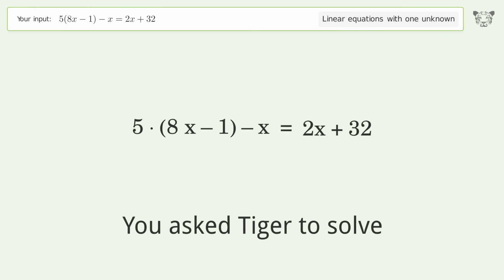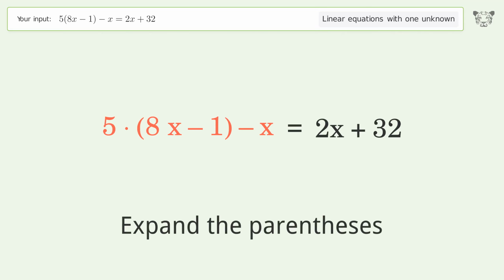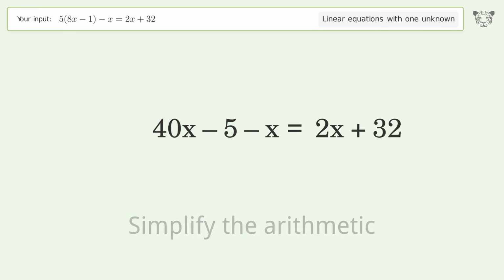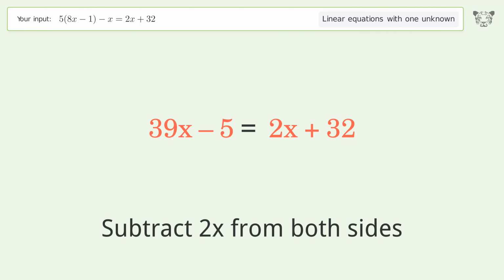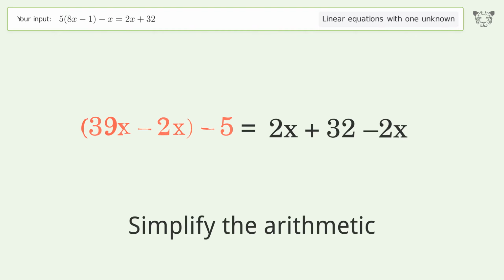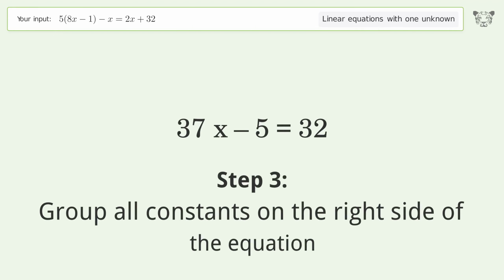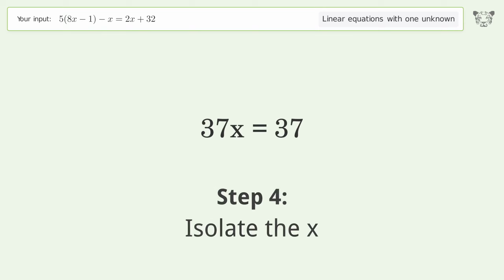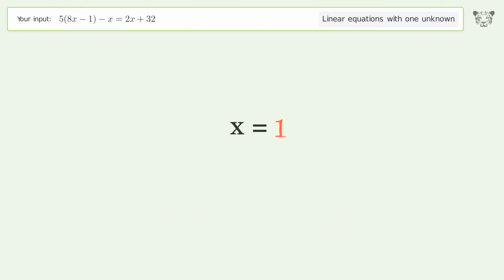Solve 5(8x-1)-x=2x+32: Linear Equation Video Solution | Tiger Algebra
Struggling with 5(8x-1)-x=2x+32? Watch our step-by-step video on Tiger Algebra to master this linear equation effortlessly. Also check out for more tips and tricks for dealing with linear equations with one unknown